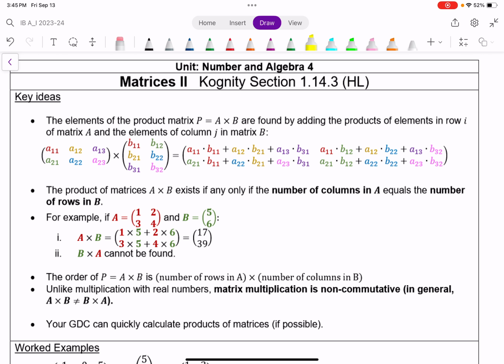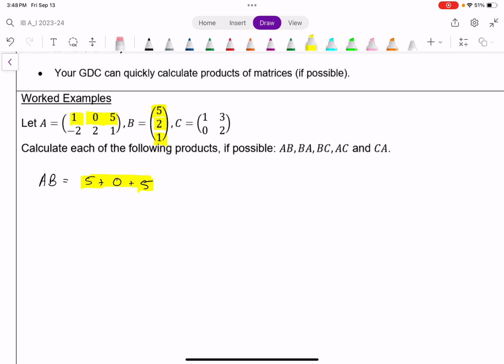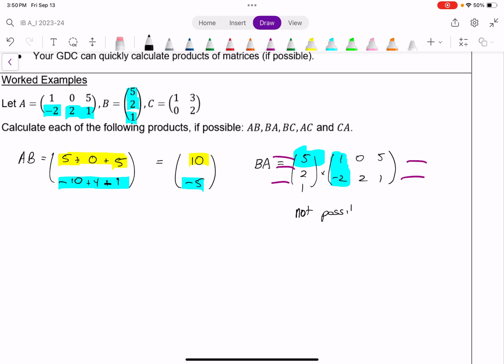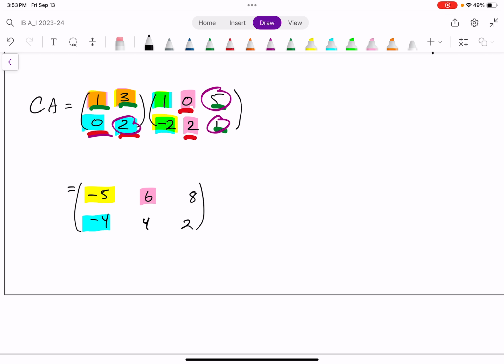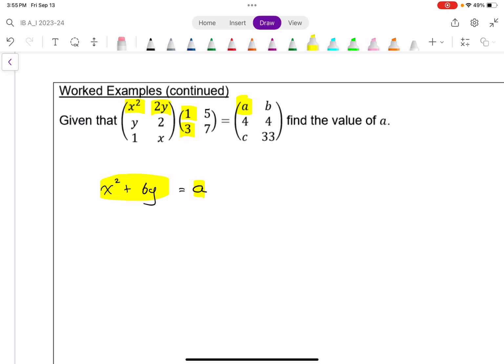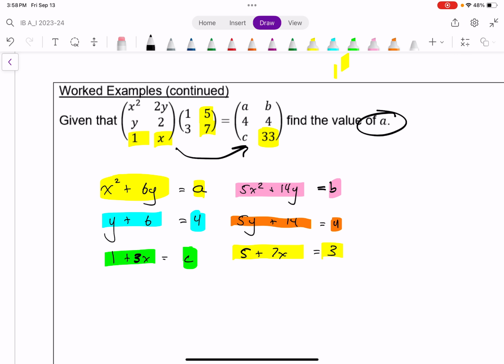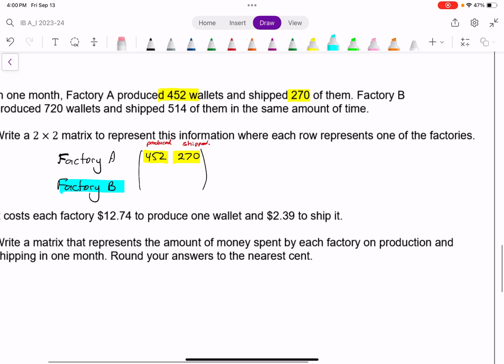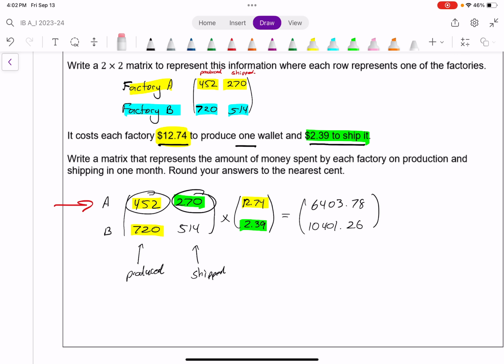I.B. Mathematics A&I Lesson 1.14b "Matrices II"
Corresponds to I.B. syllabus (HL) content 1.14.

Note: sorry about the screw-ups in the second question.  I was tired.  It happens.  Thank you!